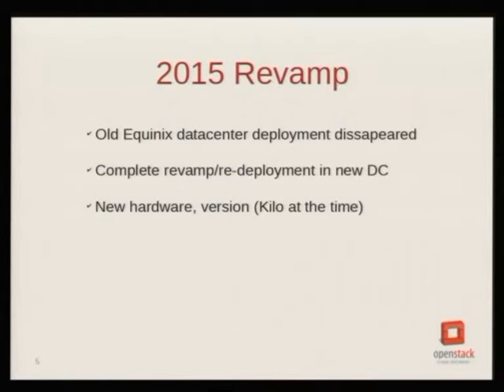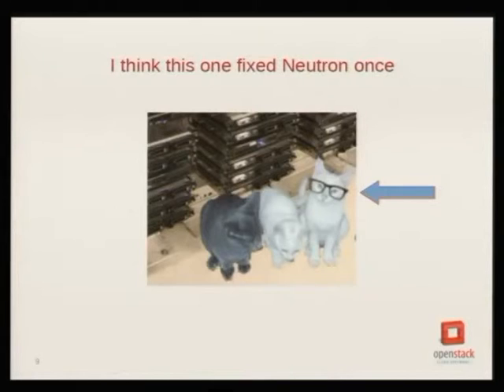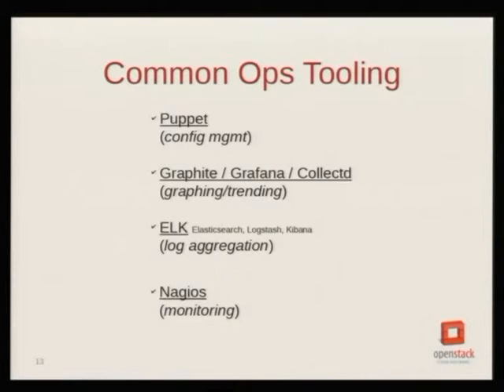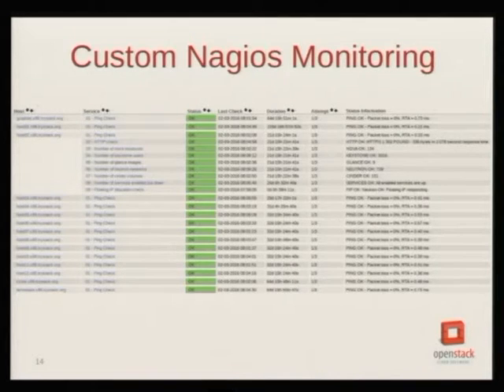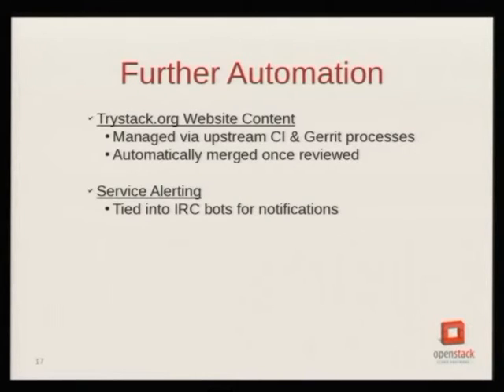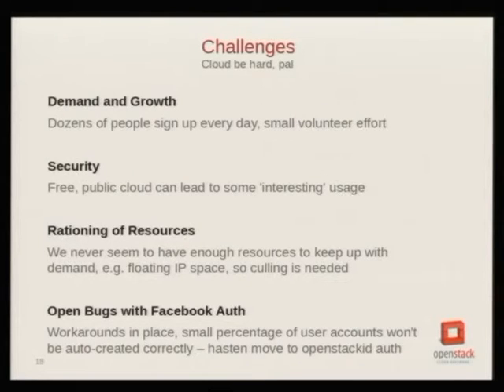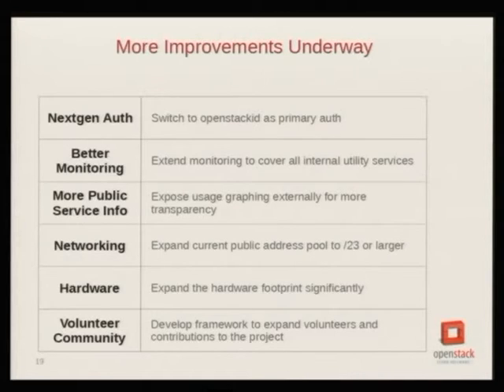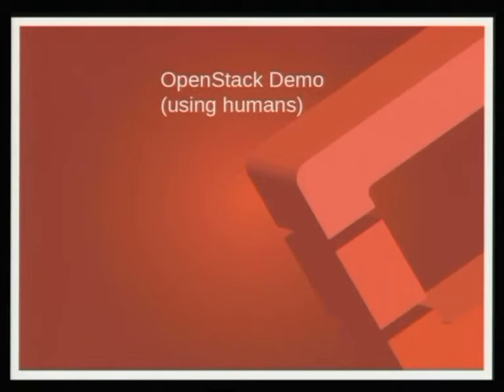Trystack: Free OpenStack for Planet Earth - Will Foster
The OpenStack Foundation and several generous corporate sponsors (including Red Hat, Dell, Cisco, and NetApp) have
deployed TryStack.org, a free way for folks to learn more about OpenStack and it's capabilities. TryStack is a
public, production OpenStack instance and the maintainers have learned a great deal about maintenance, upgrades,
automation and gotchas around running a large public cloud on RDO OpenStack and RHEL.

In this talk we will cover:
· The history of Trystack
· Give insight into deployment architecture and underlying components
· Demonstration of the various capabilities of TryStack
· Talk about the roadmap of how TryStack is evolving with OpenStack

You will leave this session with lots of free OpenStack and a greater
appreciation for what it takes to maintain a frequently upgraded OpenStack
deployment utilized by the general public.

Presenters: Will Foster and Alvaro Ortega